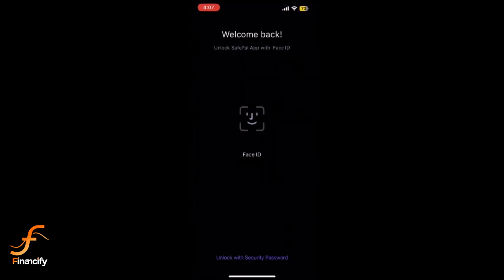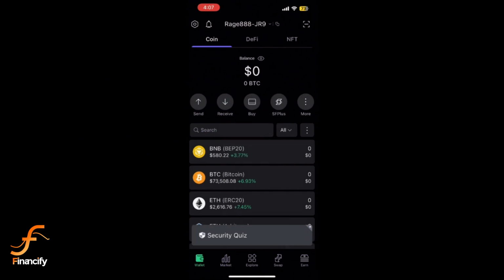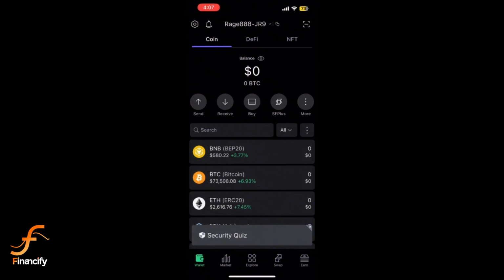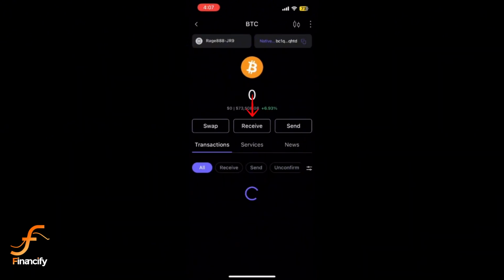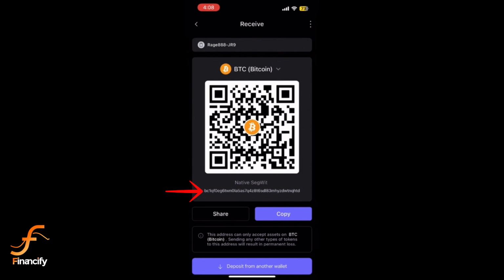How to Find Safepal Wallet Address 2024 | Locate Your Safepal Wallet Address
Need to send or receive cryptocurrency? Learn how to find your Safepal wallet address in 2024. This guide provides step-by-step instructions on how to locate your unique wallet address.